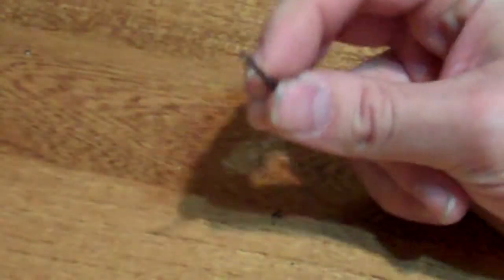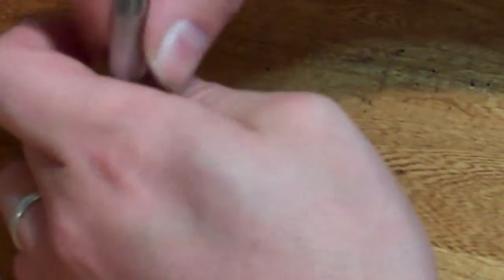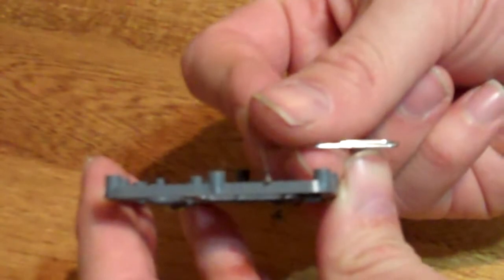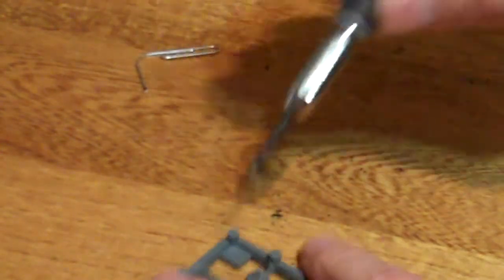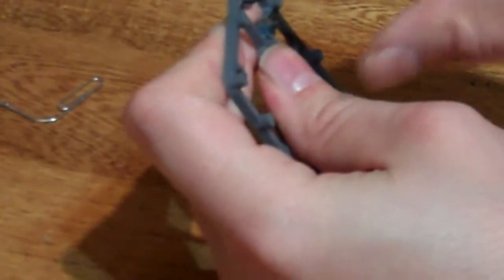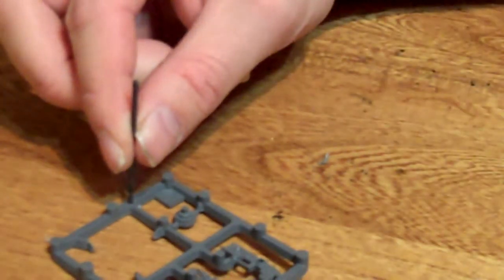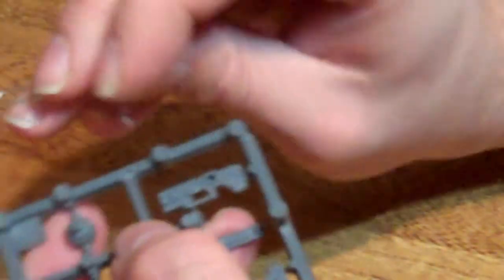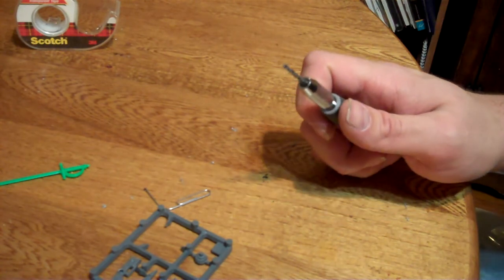Magnetizing Models Part 1: Calibrating your Drill Bits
The first of a short series of videos that detail how to magnetize models with consistent and quality (?) results.  This vido focuses on how to calibrate your drill bit for magnetizing your models and their equipment.